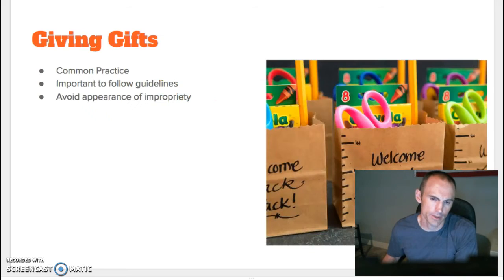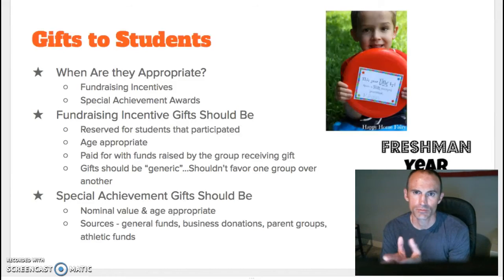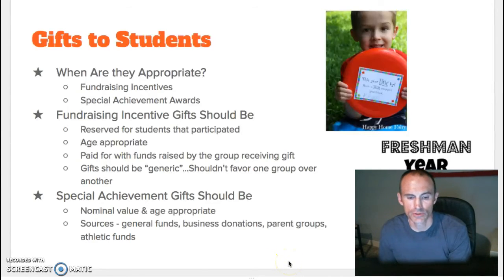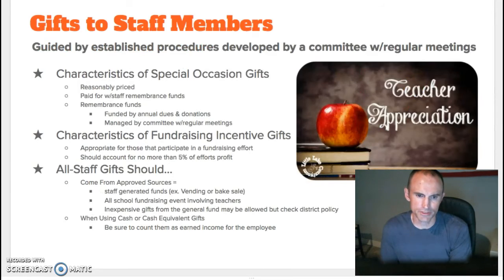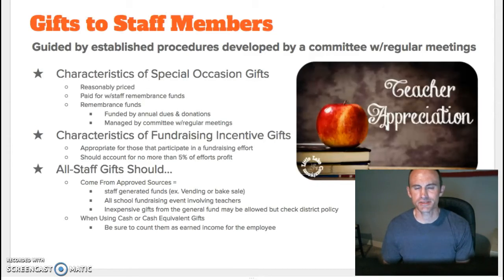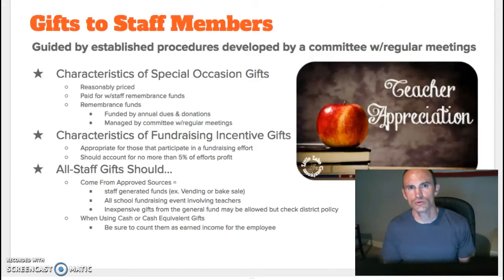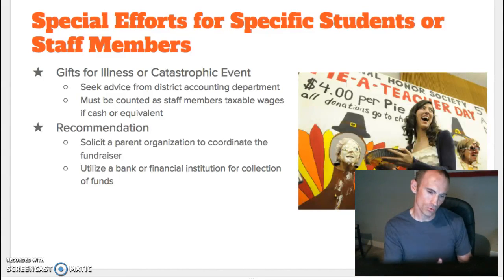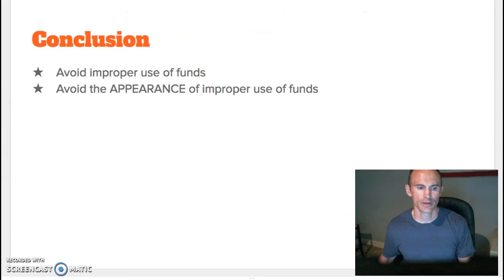EDL 854: Module 11 Gifts to Students or Staff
A review of the key concepts covered in Chapter 10 of the text.